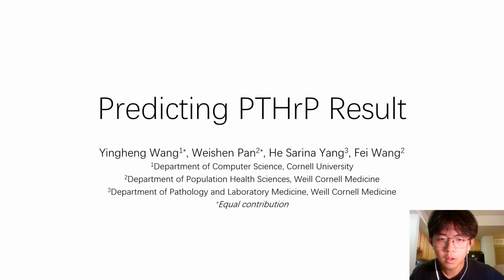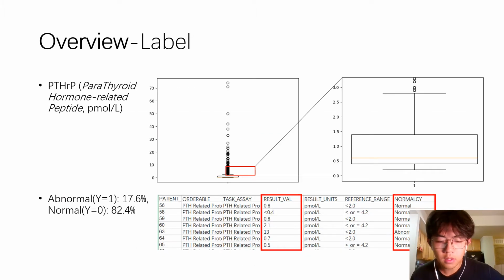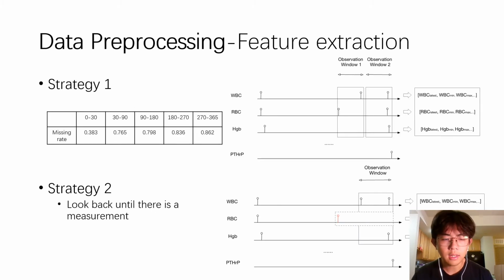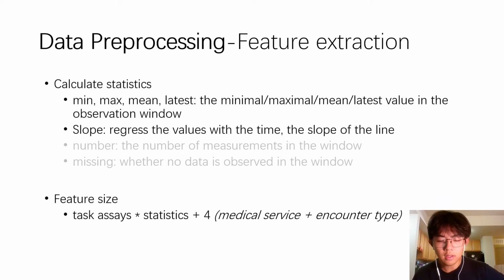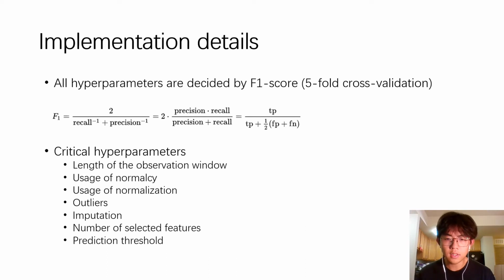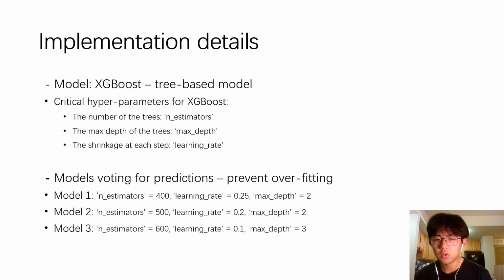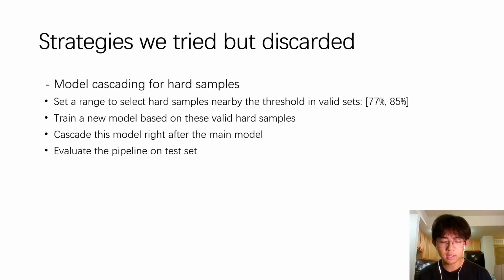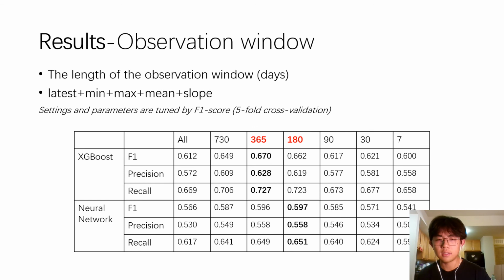Predicting PTHrP Results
Yingheng Wang describes Team Kagglist's winning approach to AACC's 2022 data analytics competition, Predicting PTHrP Results